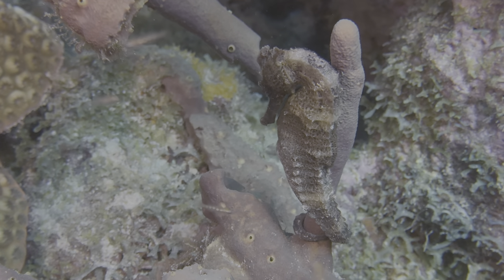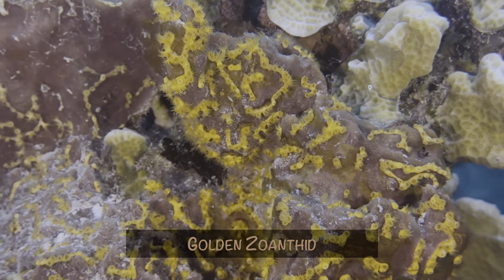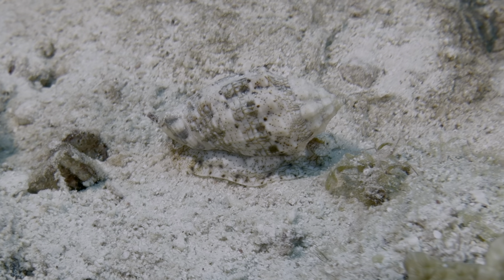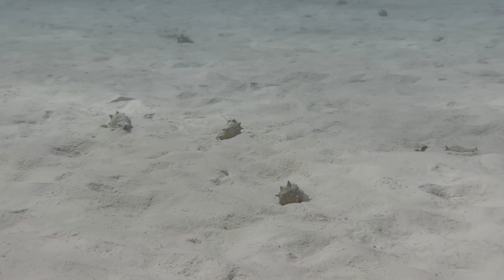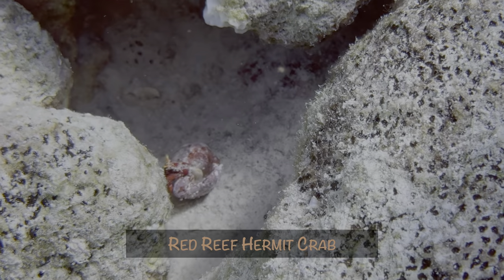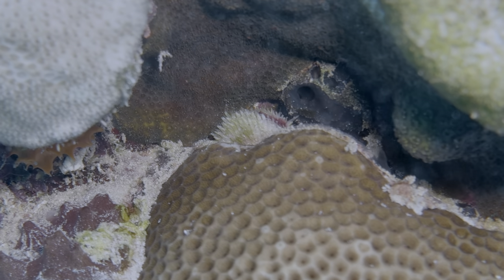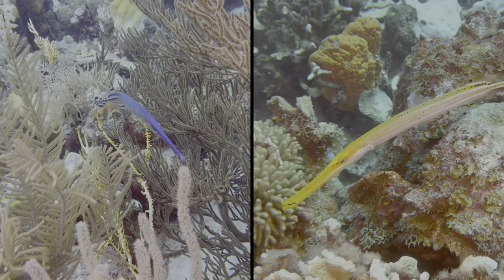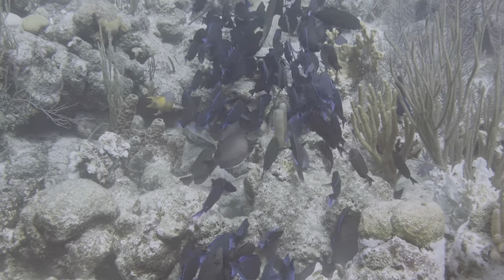Bonaire Dive Highlights Just The Good Stuff November 2023 | TropicLens - 4K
It’s just amazing that we can dive Bonaire time and time again, even visiting the same sites over and over and still find new creatures.  In November, crown cones, margintail congers and blackedge triplefins were among our first time captures.

We also saw some incredible underwater behaviors, like bar jacks mating, a group of west indian fighting conchs gathering in the shallows to lay eggs, a red reef hermit crab looking to change shells and a juvenile conch literally jumping away from a music volute. (heck out the curious sharpnose puffer at the end of that clip!)

UNCOMMON SEA LIFE AND FIRST TIME CAPTURE IDENTIFICATION

We primarily use two sources to validate sea life we don’t recognize.  The first is Florent's Guide To TheTropical Reefs which can be found Its free and has lots of pictures, but is not comprehensive.  The second is “The Reef Set: Reef Fish, Reef Creature and Reef Coral (3 Volumes)”.  The box set can be found on Amazon; however with all our travels, we also purchased the eBooks so we don’t have to carry an extra five pounds of paper in our luggage.  :-) We also reference other sources from time to time as well.

Here are some links to more information/images about animals from this video.

CAMERA EQUIPMENT

* Underwater Camera - iPhone 14/15 Pro Max
* Underwater Housing - Divevolk Seatouch 4 Max
* Underwater Lights - Kraken Hydra 8000 WRGBU
* Camera App - iOS Camera App/ Black Magic Camera App